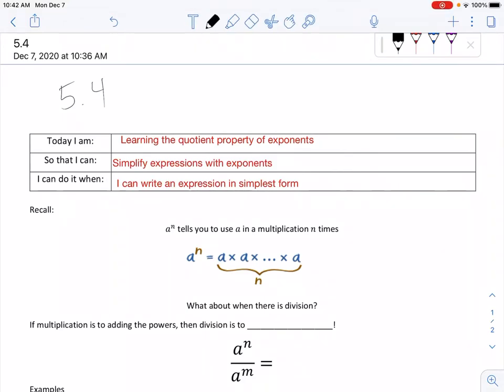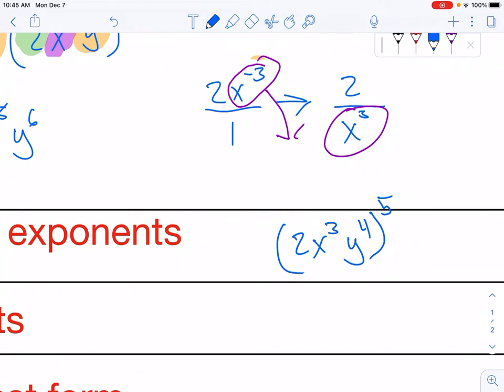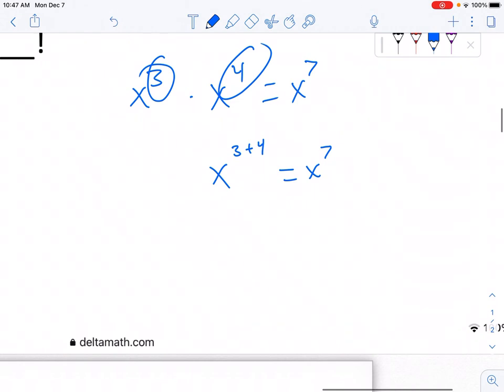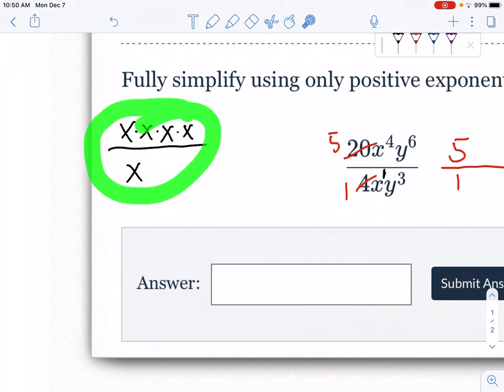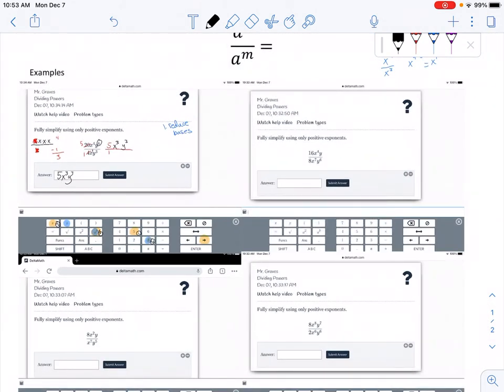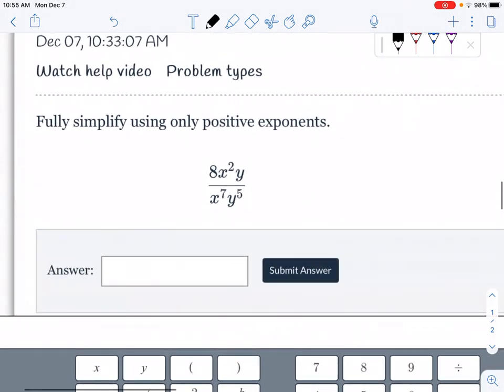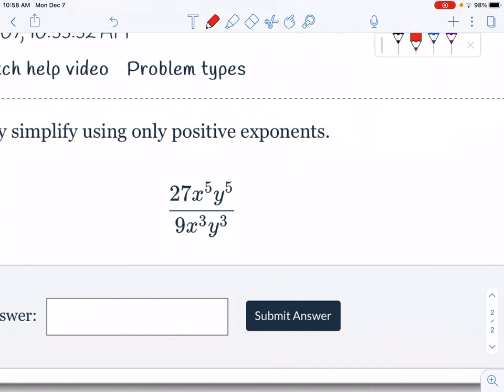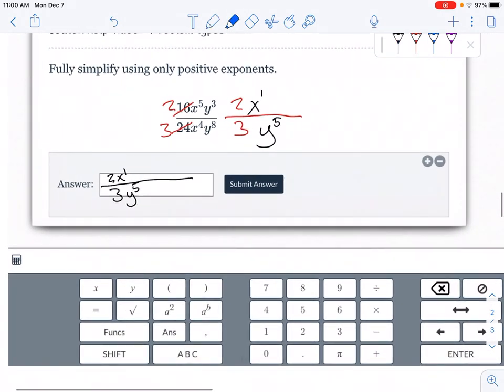5.4 dividing exponents